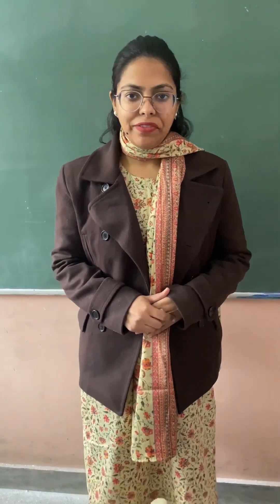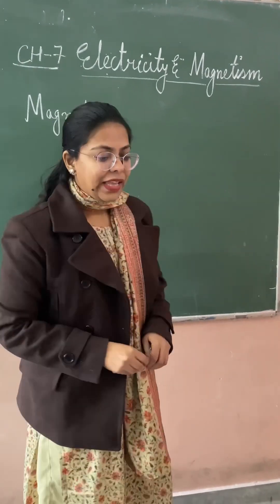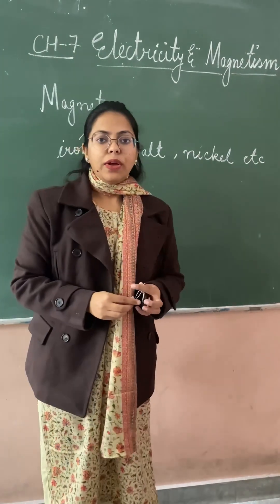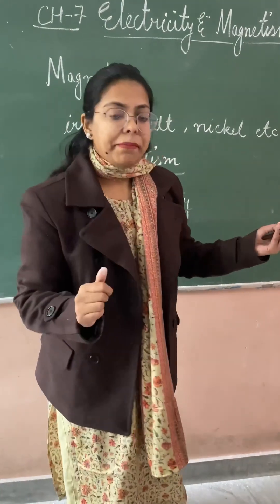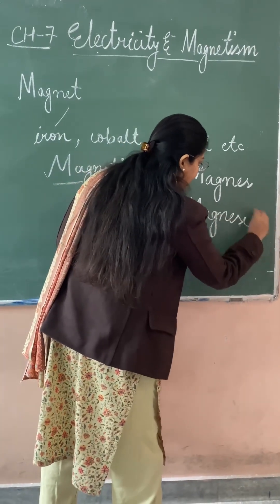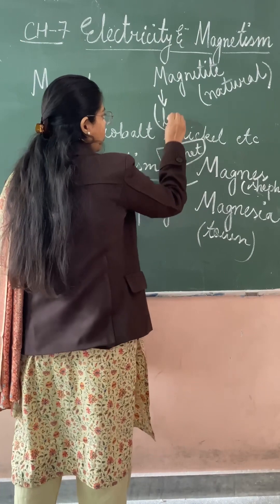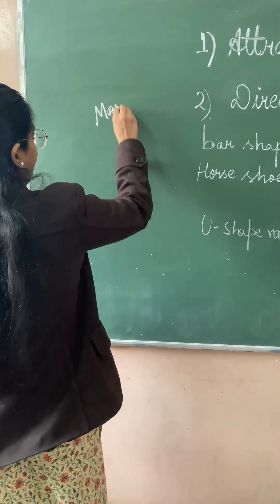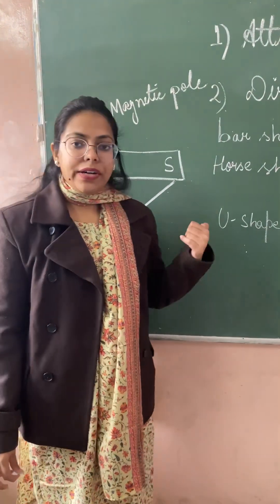Magnetism | Introduction | Concise Selina | ICSE | CH-7/LEC-1 | By Ariba Ma'am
"Unlock the fascinating world of magnetism with our engaging YouTube video tailored for ICSE board students in classes 6 and 7! Explore the basics of magnetism, magnetic materials, and discover the intriguing forces at play. Join us on an educational journey as we make learning about magnets fun and accessible for young minds. Perfect for ICSE curriculum, this video is designed to enhance understanding and spark curiosity in the captivating realm of magnetism."

✅Content: 👉Introduction
                     👉History of Magnets
                     👉Types of Magnets
                     👉Poles